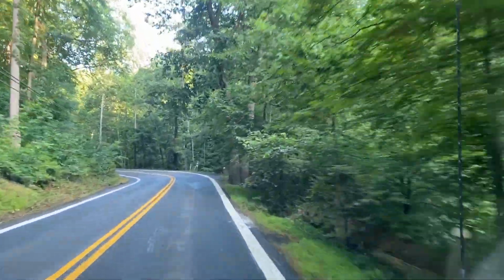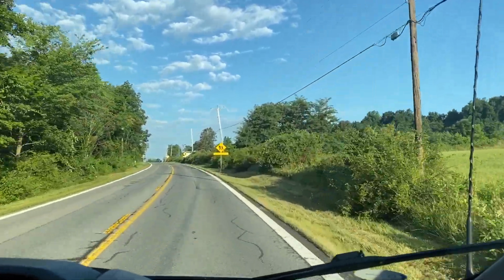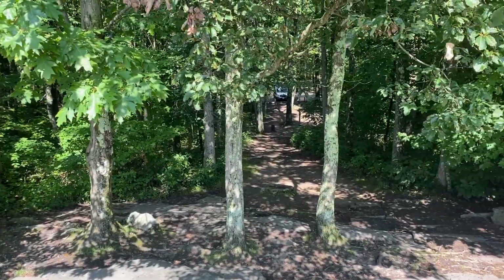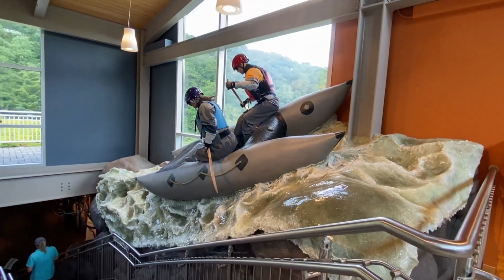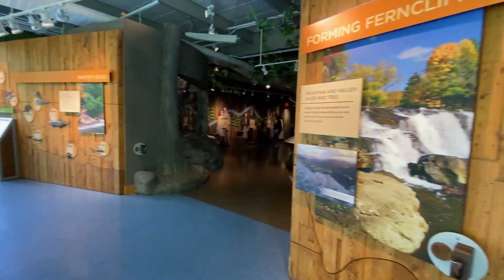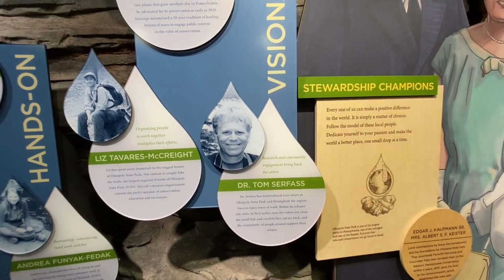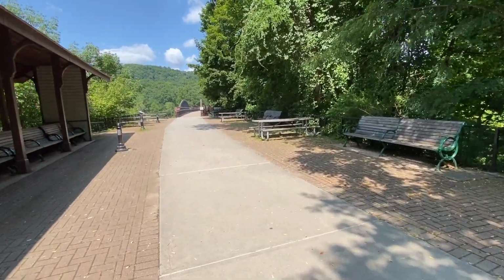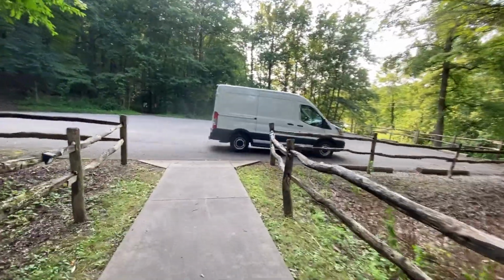Heading to Ohiopyle State Park PA! Pennsylvania Road Trip in the Van: Vanlife Travel in the Van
Join us as we head out on a road trip to Western PA and head towards Ohiopyle State Park!

Your contribution and support enables us to continue making videos such as this!

Items used in this video and other Van Adventures:
Bedding:
Coleman Comfort Smart Cot
Camplife Certipur 3” Memory Foam Mattress
Therm-a-Rest Camping Sleeping Pad

Organization:
Honey Can Do Stumpy White Magnetic Short Bin
Honey Can Magnetic Bin White Biggy
Calindiana Magnetic Lint Bin
Master Magnetics Magnetic Cup Caddy Holder
Thule Compression Packing Cubes
Master Magnetics Round Base Magnets 35 lbs

Electronics and Power:
Jackery 300
GROWATT Portable Power Station VITA550
Trunab Travel Carrying Bag Compatible with Jackery Explorer
Togo Power 100W Portable Solar Panel for Jackery Explorer
Handy Brite Magnetic Light

Heating & Cooling:
Living in a Bubble Van Bug Screen Back Door
Van Bug Screen FRONT Windows
Voronado Flippi Compact Oscillating Air Fan
KOONIE Rechargeable Portable Clip On USB Battery Fan
BabyExo Small Space Heater for Indoor Use
Hot Hands Hand Warmers
Dyson Pure Hot Cool Air Purifier Heater & Fan

Food, Water and Cooking:
BougeRV 23 Quart Portable Refrigerator
F40C4TMP Portable Car Fridge Refrigerator
F40C4TMP Portable Battery for Car Fridge
Campfire Spices Portable Campfires
REDUCE WaterWeek Reusable Water Bottle Set
Magnetic Paper Towel Holder
Magnetic Spice Tins
GRAYL GeoPress 24oz Water Bottle Purifier
Igloo Heavy Duty 25 Qt BMX Ice Chest Cooler
Igloo Marine Ultra 24 Can Square Cooler
Stansport Tripod Cooker with 17 “ Grill
Redcamp Wood Burning Folding Camping Stove
BearVault Bear Canister
Nonstick Electric Skillet w/Lid
GSI 10” Nonstick Skillet
Hell’s Handle Spatula
Keurig K-Mini Single Serve Coffee Maker
Stoke Voltaics Electric Kettle

Van Furniture/Safety Accessories/Add Ons:
Bee Neat 2 Step Folding Step Stool
Adjustable Shelf (For Fridge)
Clam Quick-Set 9X9 Foot Portable Pop Up Screen Tent
Quick-Set Clam Wind & Sun Panel for Venture
Helinox Sunset Chair
Helinox Table One
REDCAMP Folding Camp Table
Lynx Levelers
Pinto Inc GOTREADS Emergency Traction Tool
DampRid Fresh Scent Hanging Moisture Absorber
Travel Magnetic State Map

Cleaning Products & Hygiene Items:
DryFoxCo Quick Dry Reversible Microfiber Towel Set
Wolfwise Portable Privacy Tent Black
Reliance Luggable Loo Portable Toilet
WORX 20V Cordless Cube Vac
S.O.L. Survive Outdoors Portable Solar Shower
UST Collapsible Sink
Invisible Glass Window Cleaner
Medpride Disposible Underpads